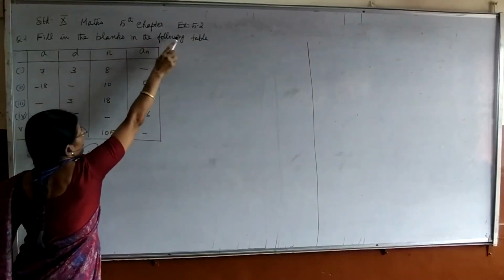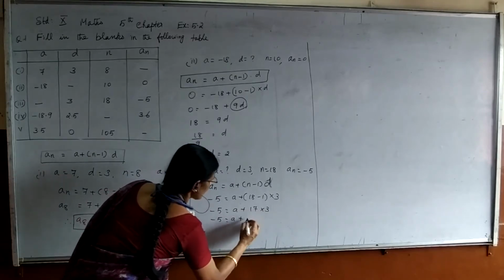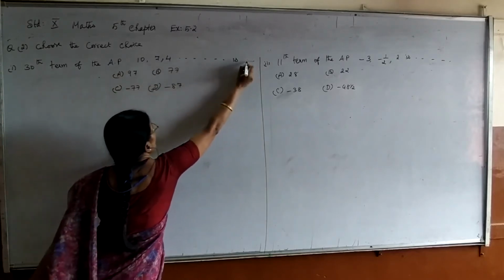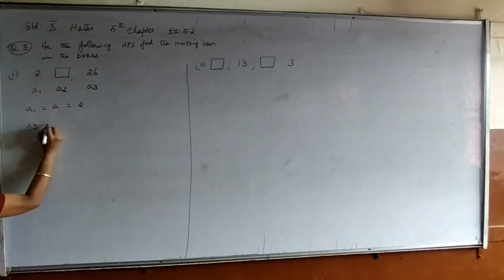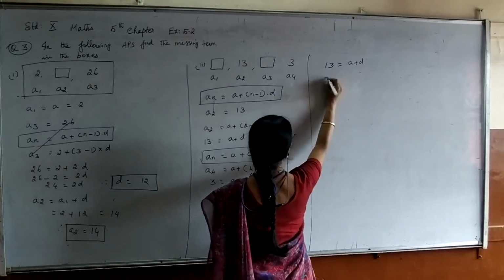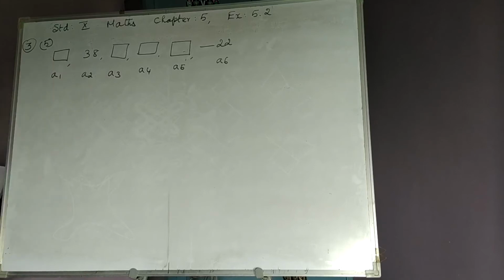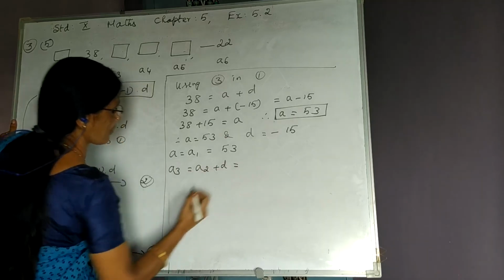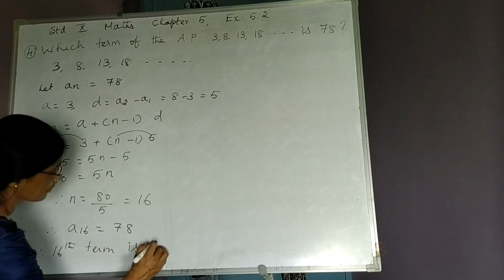Std 10th Maths Chapter 5 Part 3